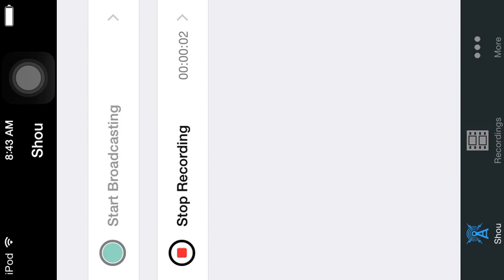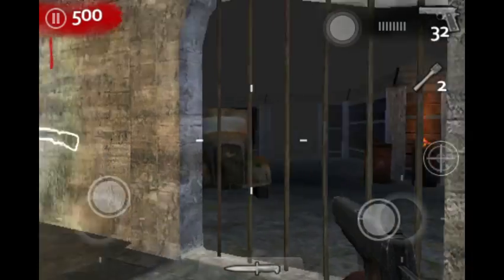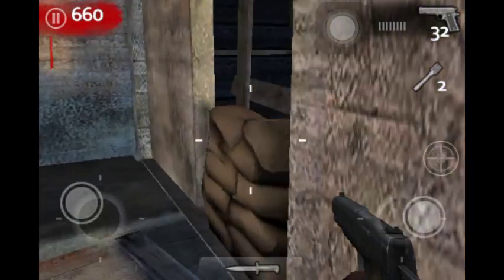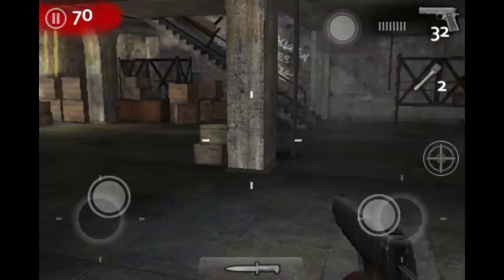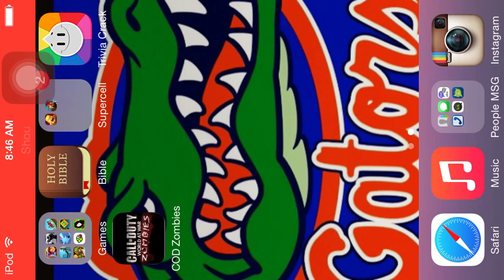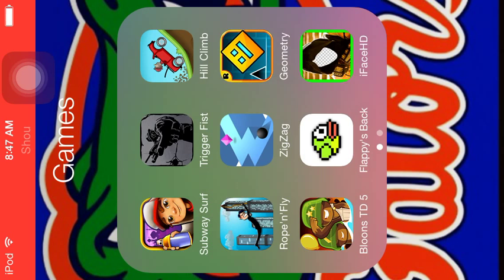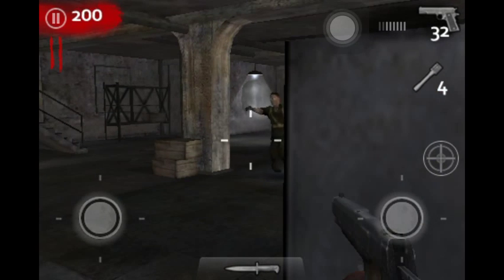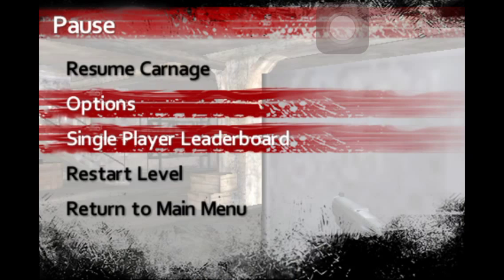Cod waw zombies glitch phone/ipod touch/ipad/any android (nact der untoten)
Pretty cool glitch. Try it out. There was a lot of lag in the vid but keep watching.